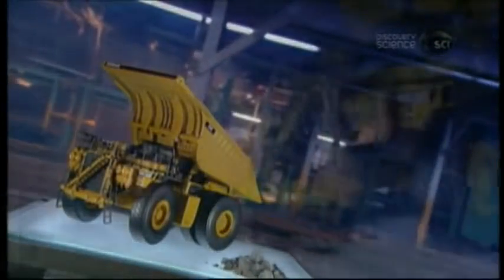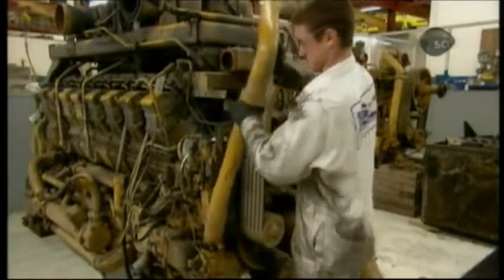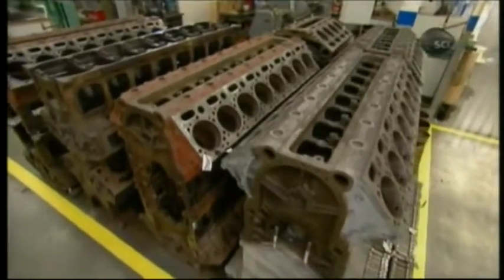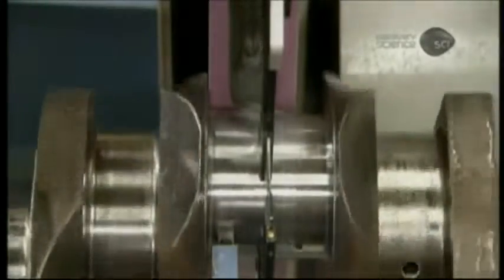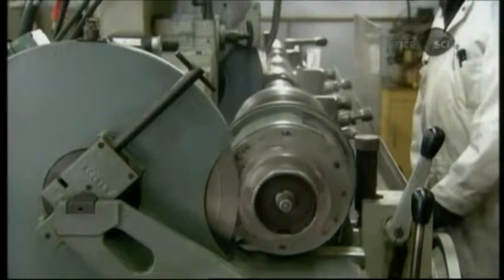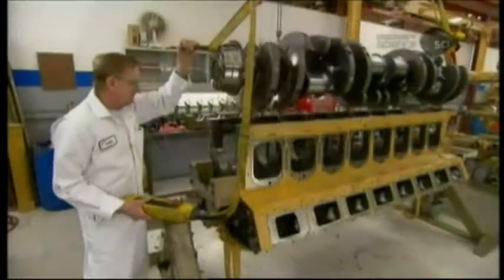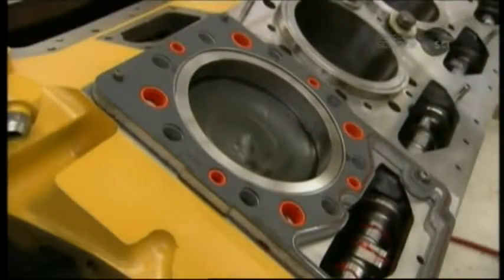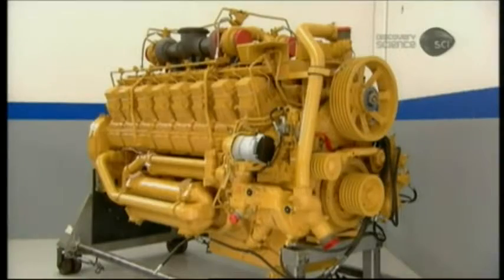How It s Made Mine Truck Engine Rebuild